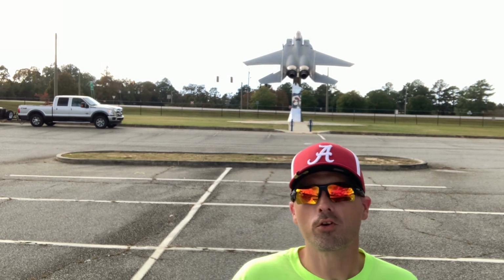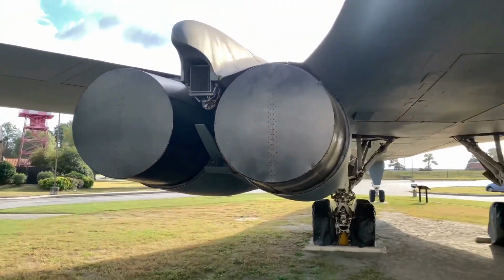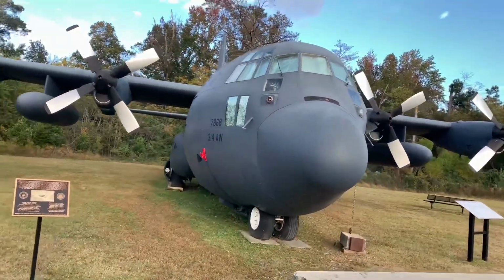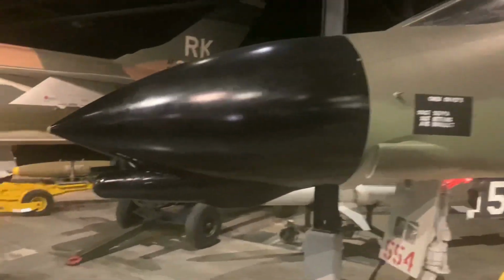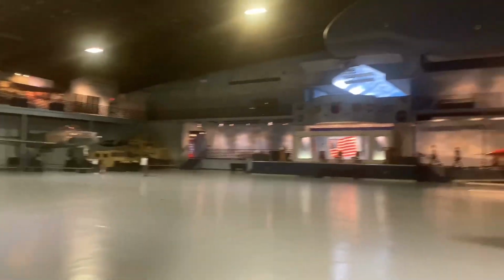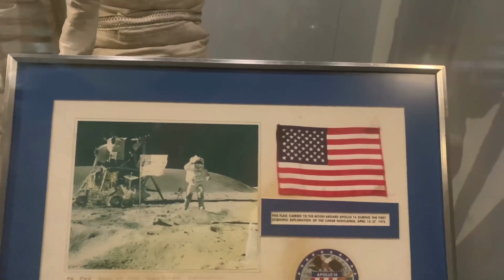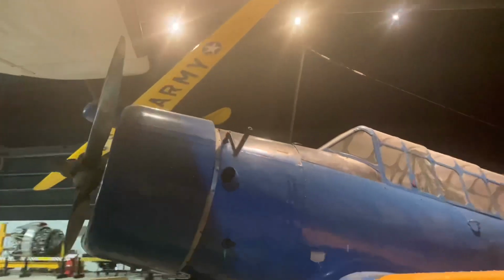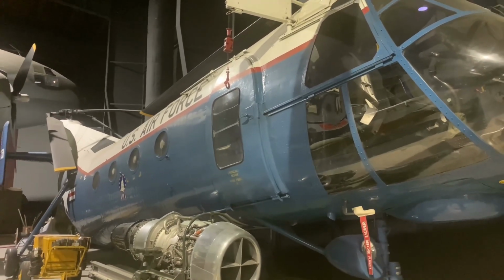Robins Air Force Base Museum Of Aviation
Today we are checking out the Museum of aviation at Fort robins Air Force Base in Macon Georgia, this place is incredible and has some of the coolest airplanes ever made on display like an SR 71 blackbird, A10 warthog, B1 bomber, B29 World War II bomber, And Many Many More, plus they also have an Apollo Skylab space suit on display. This Museum really made me happy...

If you wish to help fund the travel and admissions for quality content as well as the future of this channel you may do so at:

Or if you would like to send mail or donations you may send them to:

Michael Williams
1500 Baffin Court
Montgomery, Alabama
36110

My Gear:

Canon M50
Canon 18-55mm Lens
Canon 55-200MM Lens
Sony DSCHX80 P&S
Canon SX740HS 4k P&S
Bendy Tripod
Go Pro Hero 3
Go Pro Hero 5
Go Pro Hero 7
DJI Osmo Action
Canon leans adapter
rode video mic
DJI Mavic Pro
Large Tripod